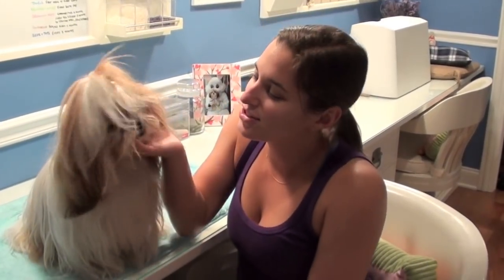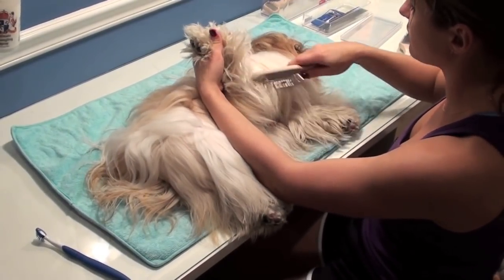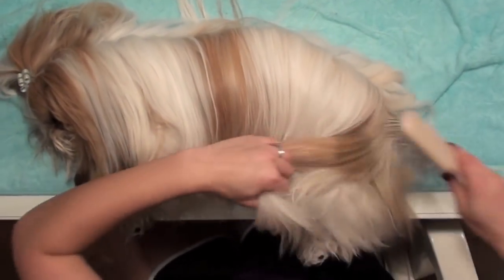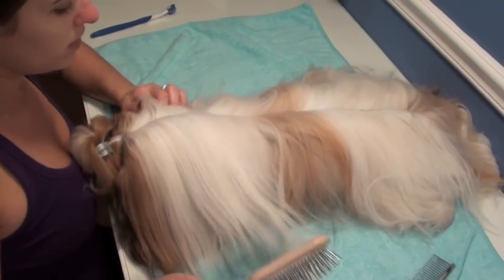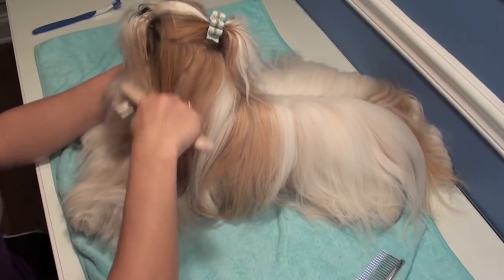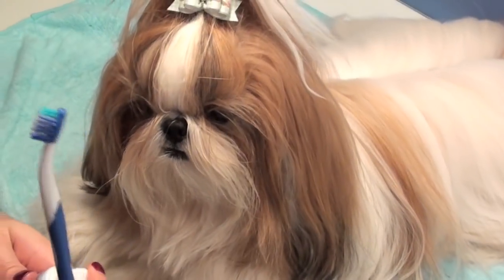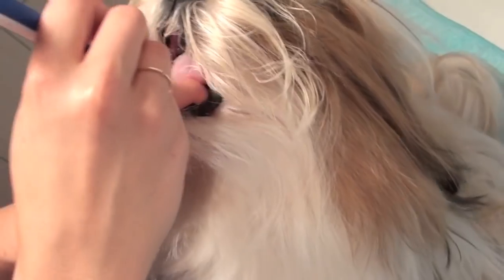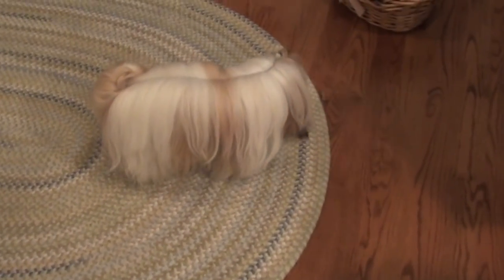Grooming Series: Bedtime Brushout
Brushing out Winnie's hair before bedtime has become a daily ritual in the past year or so for us.  I find that it makes her longer morning grooming sessions much more manageable.  Her bedtime brush out is much less involved and including tooth brushing time only takes 10 minutes or less.  I find that brushing her teeth like this on a daily basis helps keep her breathe smelling good and wards off plaque build-up, which is just as important for dogs as it is for humans.